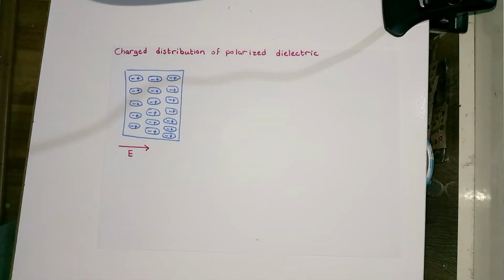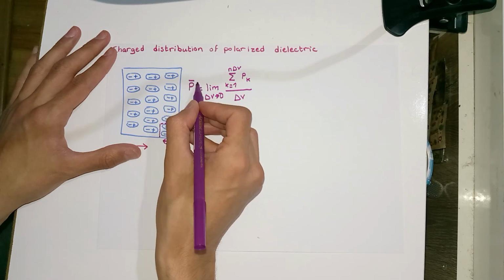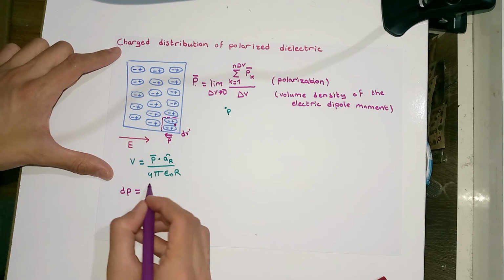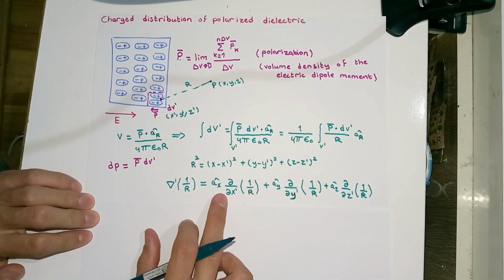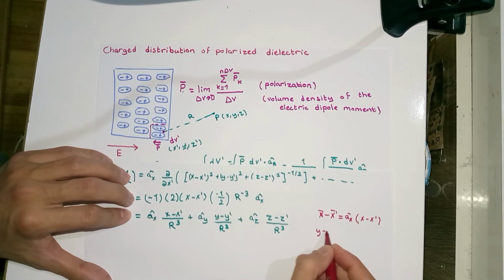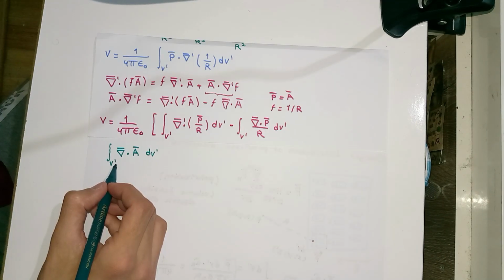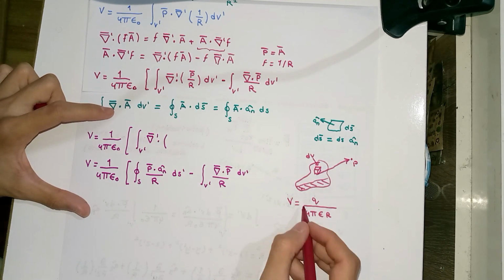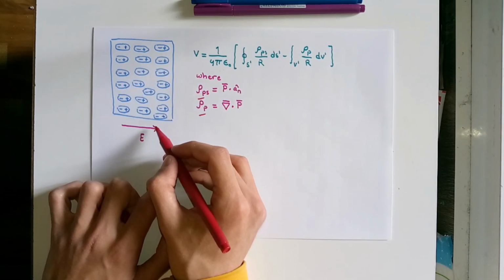Understanding Dielectric Polarization: Volume and Surface Charge Densities Explained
dielectric polarization ,dielectric polarization class 12 ,dielectric polarization engineering physics,dielectric polarization physics wallah,dielectric polarization and its types,dielectric polarization in hindi,dielectric polarization bsc 2nd year,dielectric polarization animation,dielectric polarization in telugu,dielectric polarization malayalam,dielectric polarization polar and nonpolar molecules , dielectric polarization in tamil

polarization charge density,polarization surface charge density,surface and volume charge density due to polarization

3-7.1 EQUIVALENT CHARGE DISTRIBUTIONS OF POLARIZED DIELECTRICS

To analyze the macroscopic effect of induced dipoles we define a polarization vector, P, as P = lim k=1 Pk Δυ (C/m²), (3-79)

Δυο

3-7 Dielectrics in Static Electric Field

1 V = = Par du', 4πεο V ν R2

107

(3-81)

 (3-61), respectively, reveals that the electric potential (and therefore the electric field intensity also) due to a polarized dielectric may be calculated from the contributions of  is the volume of the polarized dielectric.

The prime sign on a, and V has been dropped for simplicity, since Eqs. (3-88) and (3-89) involve only source coordinates and no confusion will result.

These are referred to as polarization charge densities or bound-charge densities. In other words, a polarized dielectric may be replaced by an equivalent polarization surface charge density pps and an equivalent polarization volume charge density p, for field calculations:

For a surface S bounding a volume V, the net total charge flowing out of V as a result of polarization is obtained by integrating Eq. (3-92). The net charge remaining within the volume V is the negative of this integral:

Q=-Pa
(3-93) mmm

= (-v-P) dv = Sp, dv,

which leads to the expression for the volume charge density in Eq. (3-89). Hence, when the divergence of P does not vanish, the bulk of the polarized dielectric appears to be charged. However, since we started with an electrically neutral dielectric body, the total charge of the body after polarization must remain zero. This can be readily